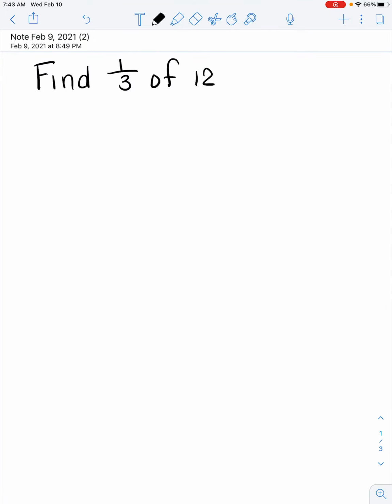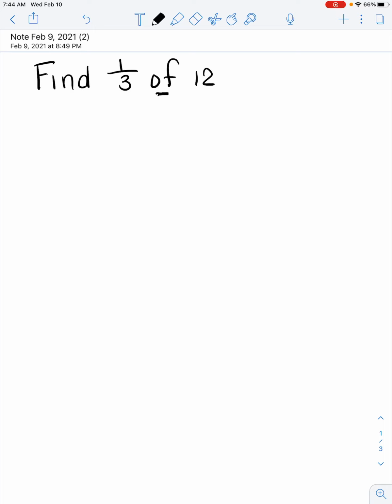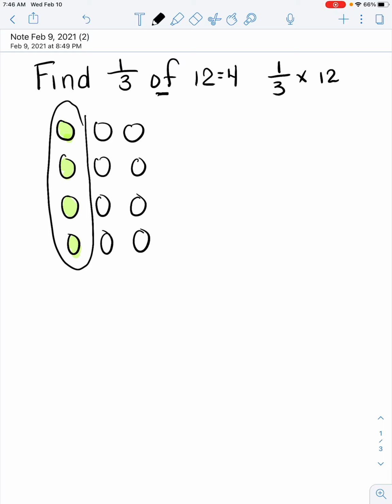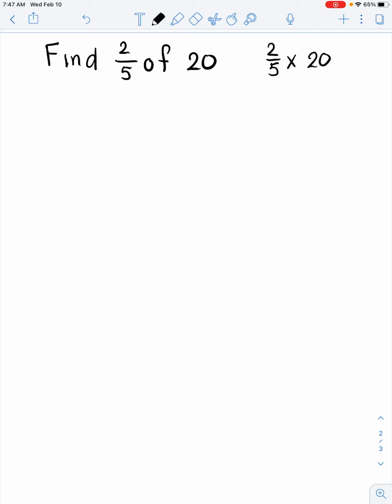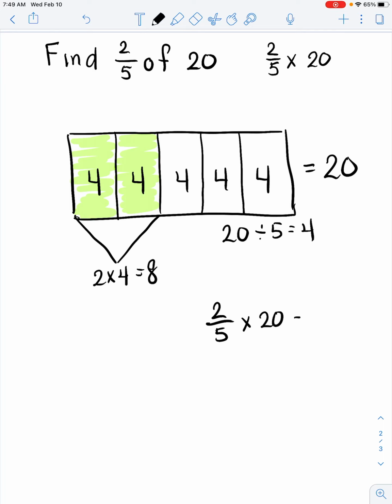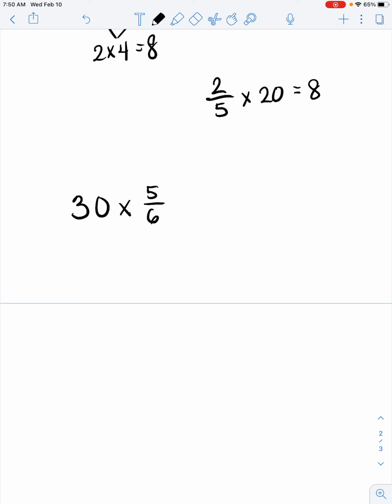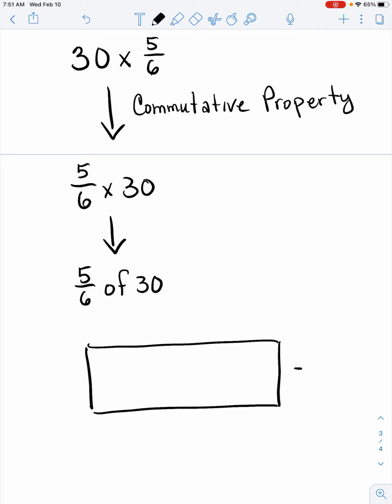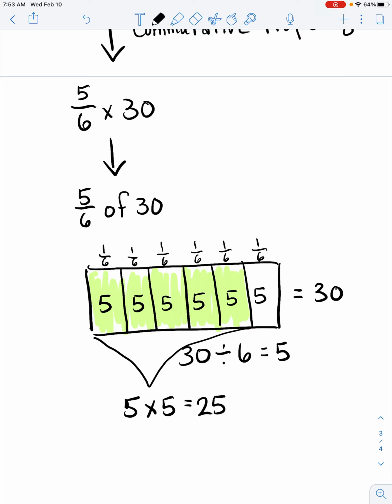Multiplying whole numbers and fractions – models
Using rectangular models to find a fraction of a number or the product of a fraction and a whole number